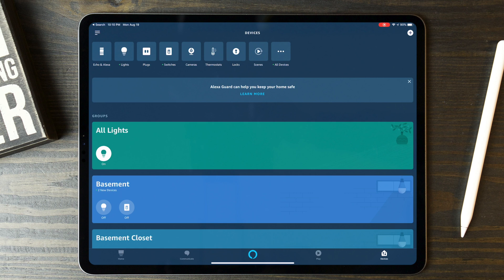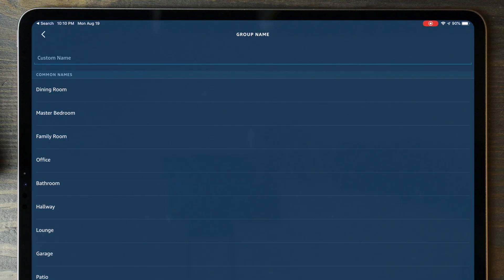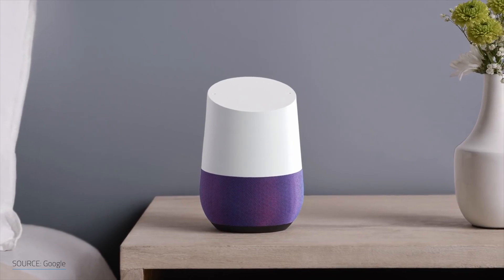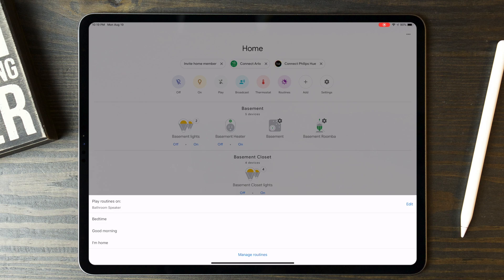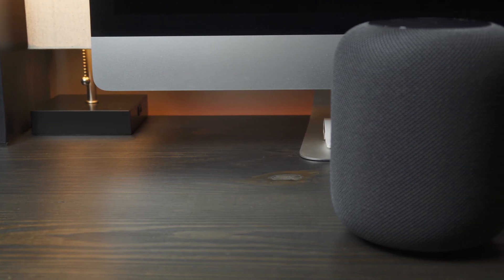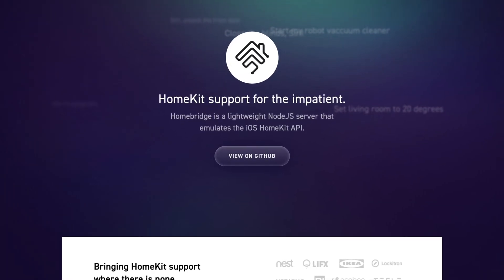Smart Home For Beginners - Voice Assistants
Episode 5: Smart Home For Beginners - Voice Assistants.  In this video I’ll be jumping into voice assistants, which is a fantastic way to make your smart home accessible to the entire family.

This is a series on home automation basics.  I’ll be covering some of the essentials like scenes & modes, automations, geofencing, voice assistants, and how to secure your smart home devices.

▶ ▶ ▶ ADDITIONAL INFO ◀ ◀ ◀

Enter the Tesla giveaway and win a Tesla Model 3 long range AWD with $5,000 in the trunk. Eligible for US residents only.